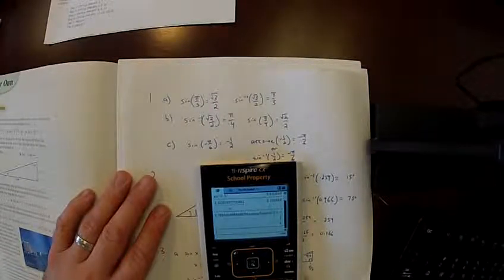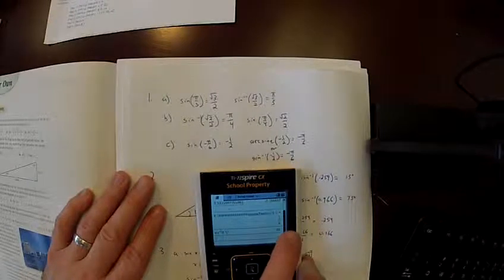Unit 8 Lesson 3 Day 1 HW: 3